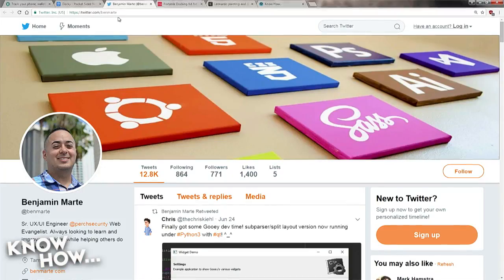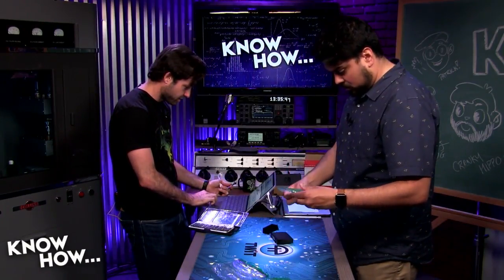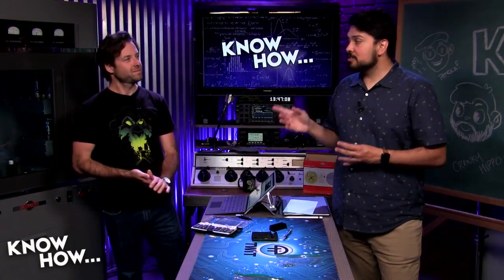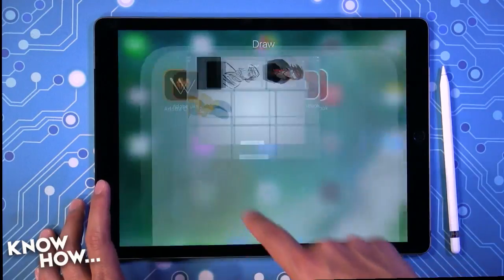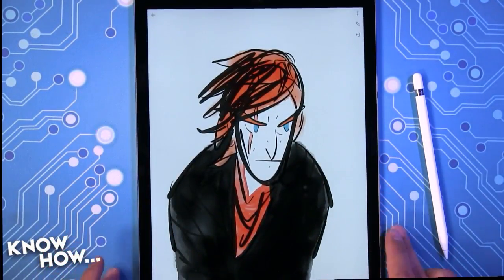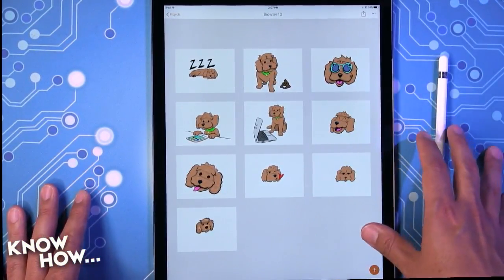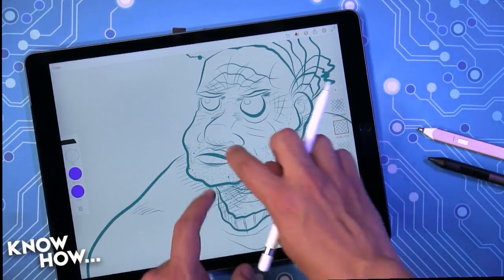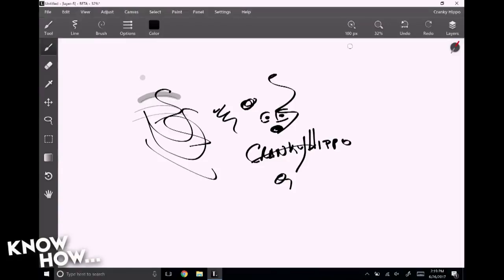Know How... 326: DIY Switch Dock and Drawing Apps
3D print or buy a portable dock for the Nintendo Switch, and we cover our favorite drawing apps for the Microsoft Surface and the iPad Pro.

--Tweet at us at @PadreSJ, @Cranky_Hippo, and @Anelf3.